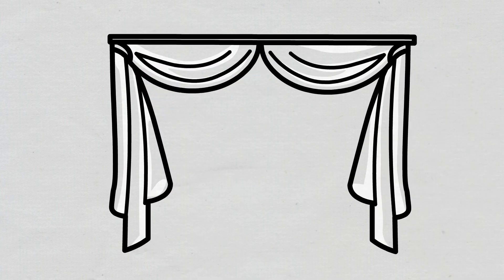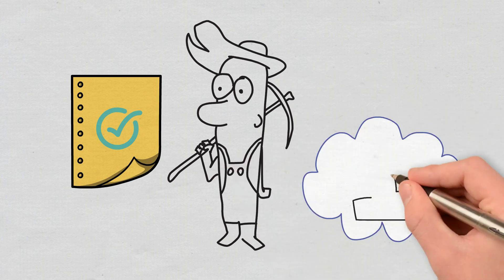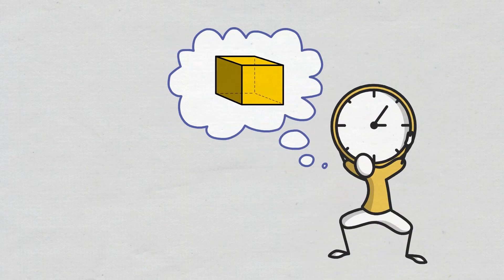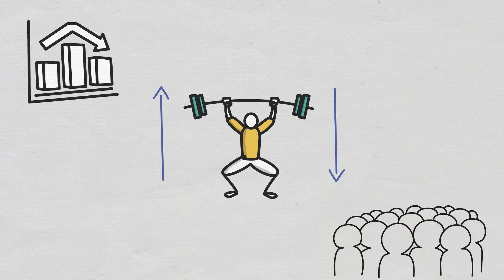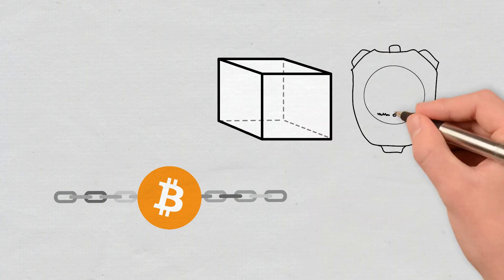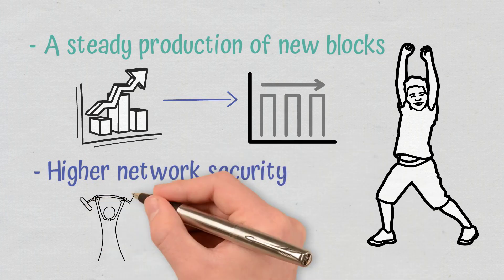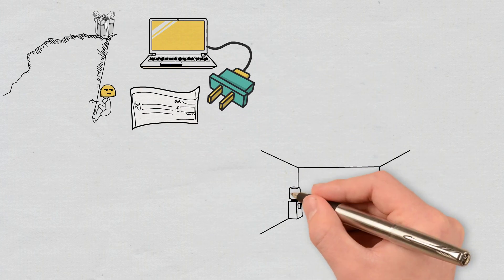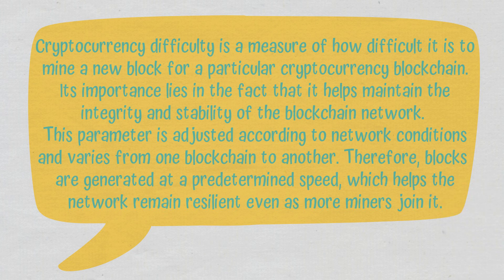What is Cryptocurrency Mining Difficulty? | Animation | Cryptomatics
In this video, we will explain what cryptocurrency difficulty is. We will also briefly cover its benefits and drawbacks.

As a cryptocurrency becomes more popular, the number of computers that participate in its network increases. This further leads to a rise in the network’s hash power, which is the combined computational power that is used to mine and process the transactions on the blockchain.

Cryptocurrency difficulty is a measure of how much time it takes and how difficult it is to solve a complex cryptographic puzzle and thus mine a block. A high difficulty means that more computing power is needed to mine the same number of blocks. This also means that the network is more secure against attacks.

The main topics of the video are:

▶ What Is Cryptocurrency Difficulty?
▶ Difficulty Adjustment
▶ Advantages and Disadvantages of Cryptocurrency Difficulty
▶ Conclusions

To understand cryptocurrency difficulty, we must first take a quick look at how Proof-of-Work blockchains function. Such systems are maintained through mining, with miners competing against each other for limited block rewards. They must solve a cryptographic problem whose difficulty increases as the power of the network increases.

🟡 Difficulty Adjustment
Each block within a blockchain is generated at a rate that is determined by the blockchain protocol. This rhythm must remain steady. That’s why Bitcoin and other cryptocurrencies use this parameter to keep the average time between blocks steady as the hash power of the network in question changes. A network’s mining difficulty increases and decreases over time since it depends on the number of participating miners.

The major benefits of cryptocurrency difficulty include the following:
A steady production of new blocks - by automatically adjusting the target hash up or down and thus increasing or decreasing the difficulty, a network ensures that a new block is generated at a stable average rate.

Higher network security - a higher difficulty level means that more hashes are needed to meet the target hash requirement. This means that it is more difficult for bad actors or fraudsters to overcome the network’s total hash power and thus gain the majority control of the blockchain network.

🟡 Conclusions
Cryptocurrency difficulty is a measure of how difficult it is to mine a new block for a particular cryptocurrency blockchain. Its importance lies in the fact that it helps maintain the integrity and stability of the blockchain network.

- CHAPTERS –

0:00 Intro
0:28 What Is Cryptocurrency Difficulty?
1:29 Difficulty Adjustment
2:42 Advantages and Disadvantages of Cryptocurrency Difficulty
3:55 Conclusions
4:23 Outro